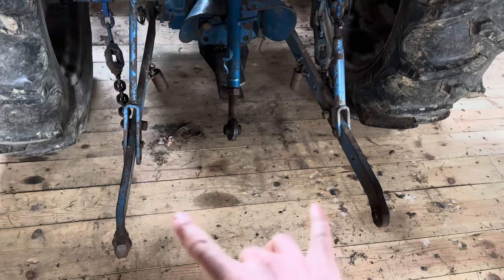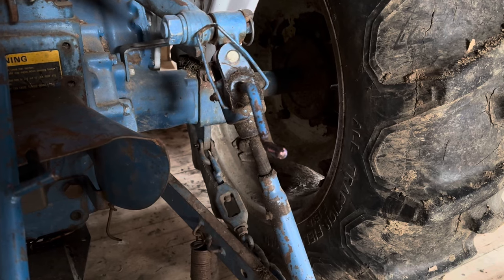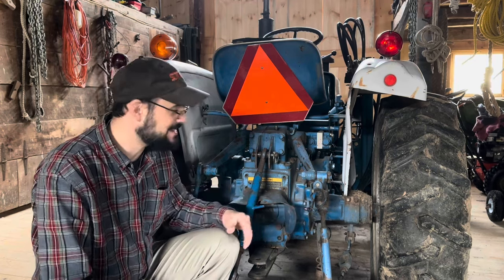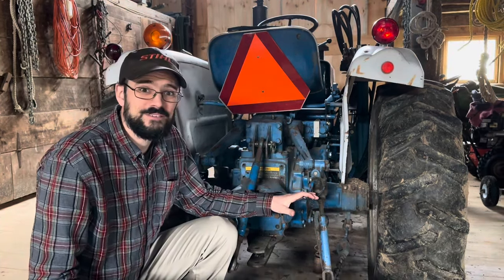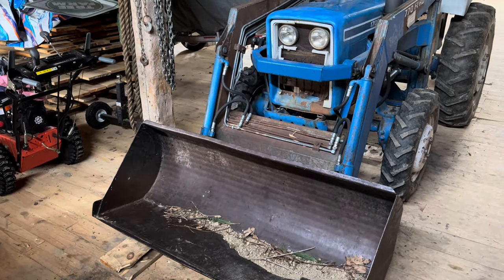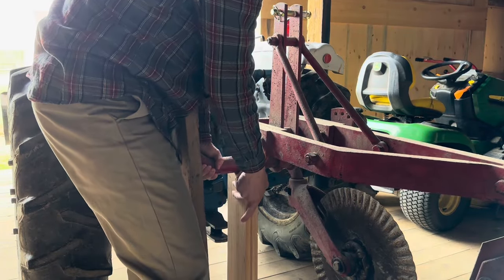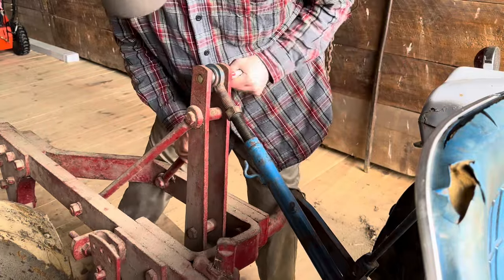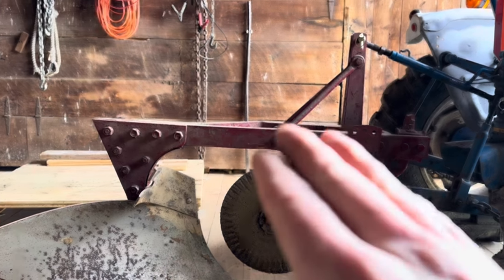What Gives? This Useful Feature is Rare on Compact Tractors (Plus Setting up a 3-Point Plow)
The 3-point hitch is one of the most useful components of a tractor, and many adjustments can be made to maximize its versatility. One of those adjustments is side-to-side leveling, where one lift arm is adjustable and one is fixed. It used to be common for this adjustment to be made using a bevel gear leveling box with a hand crank… that feature has now largely disappeared from compact tractors in favor of something more akin to how a top link is adjusted.

After considering the usefulness of the 3-point hitch leveling box, a moldboard plow is mounted on the Ford 1700 tractor and adjusted for use on the first pass in the field.